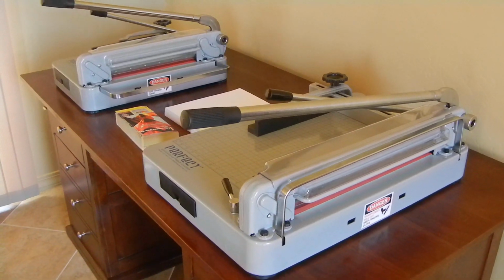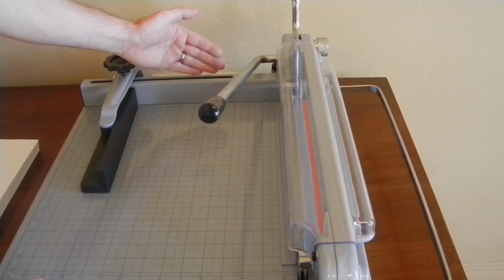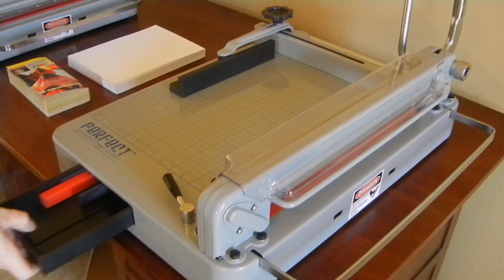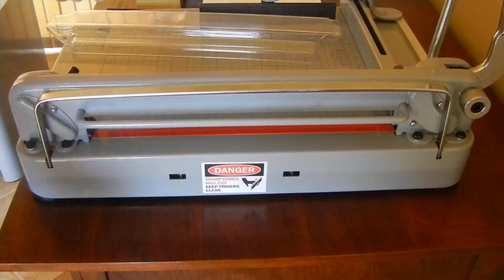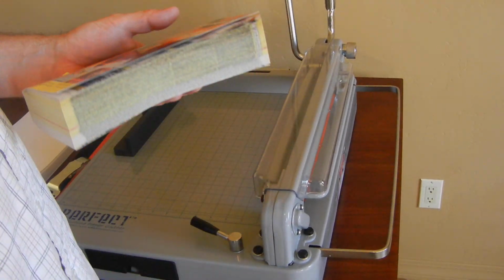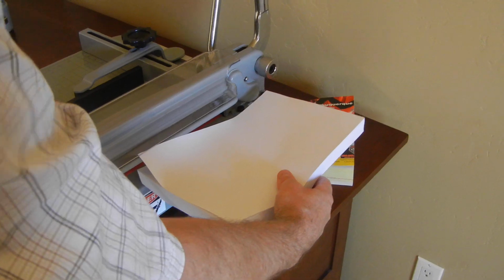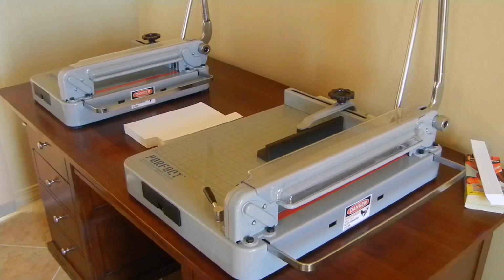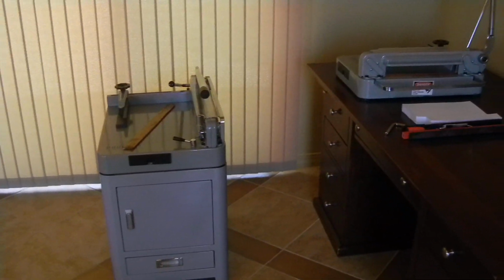PERFECT® G12 PRO, G17 PRO & G17 PRO Elite Demo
PERFECT® G12 PRO, G17 PRO & G17 PRO Elite paper cutter demo